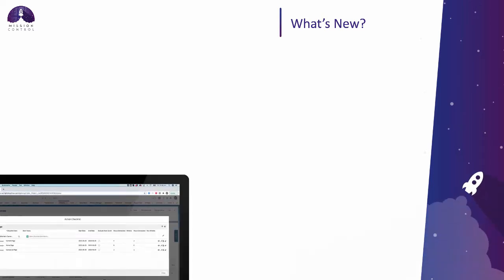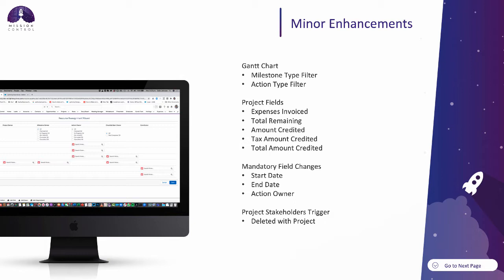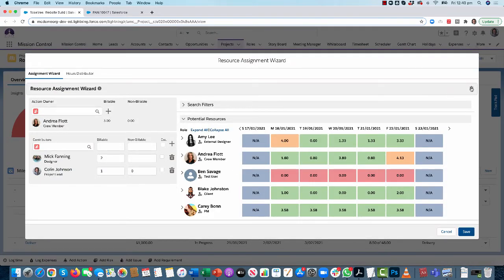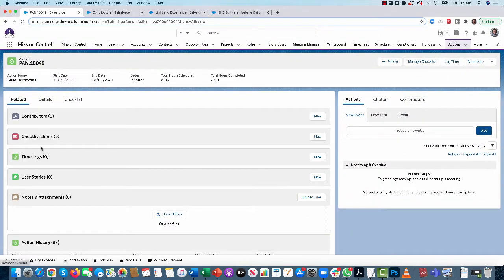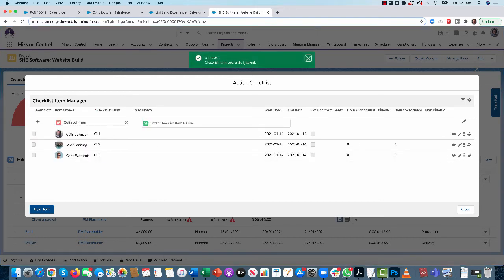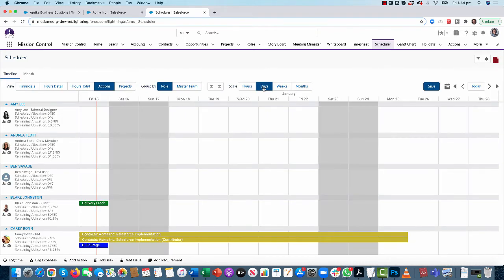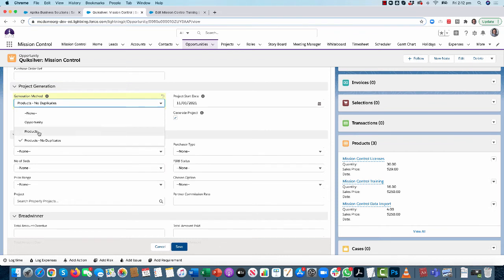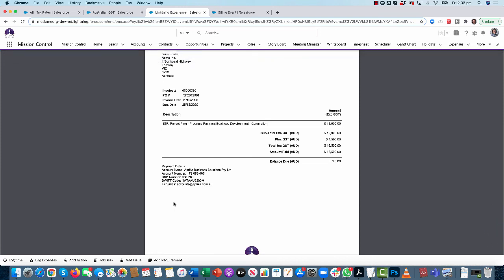Mission Control What's New Webinar - Version 1.56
Mission Control is a Project Management / PSA Solution built natively on the Salesforce Platform.

This Webinar covers all the latest features to be released as part of Version 1.56. Including a Resource Assignment Wizard, Checklist Item Manager, Action Clone, and enhancements to the Resource Scheduler, Timesheet, Auto-Generation of Projects, Skill-based Overrides and Invoice PDF Customization.